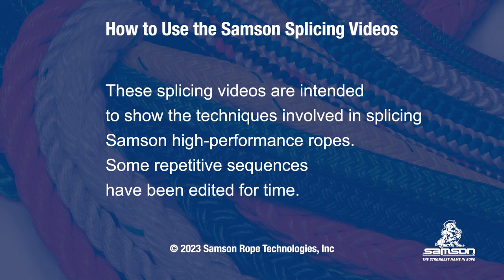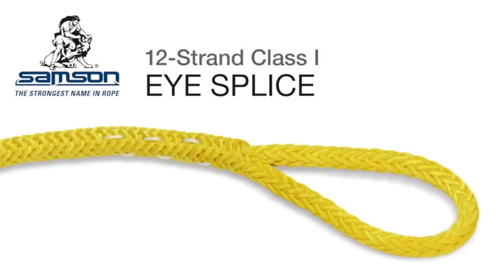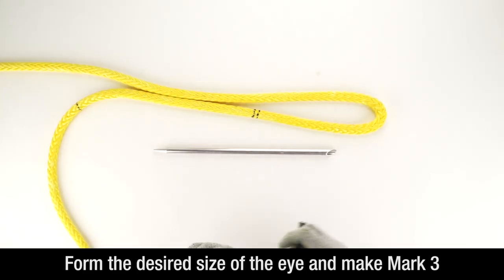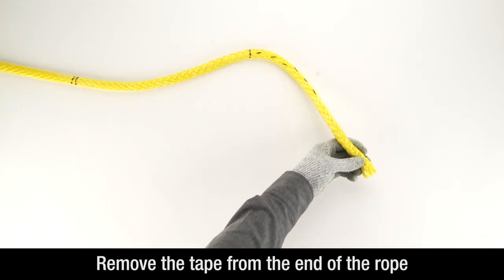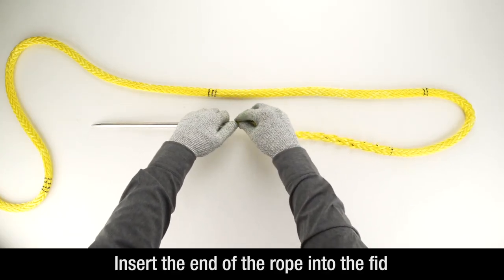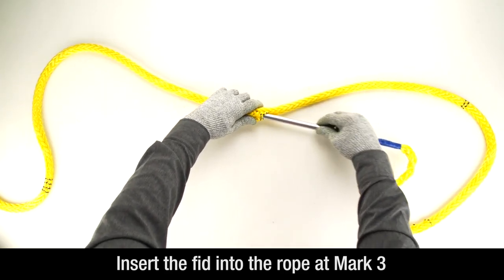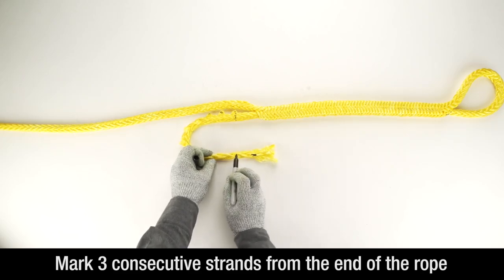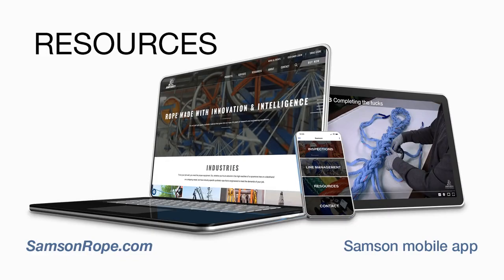Samson Rope: 12-Strand Class 1 Eye Splice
Learn how to splice 12-strand ropes from the experts at Samson Rope. These detailed step-by-step splice instructions guide you through how to splice an eye in your 12-strand rope.

Samson recommends splicing as the preferred rope termination method. Knots can significantly decrease a rope's strength while, in most cases, splicing maintains 100% of the specified rope strength. Splice terminations are used in all our ropes to determine new and unused tensile strengths.